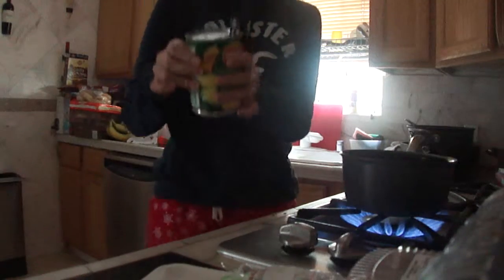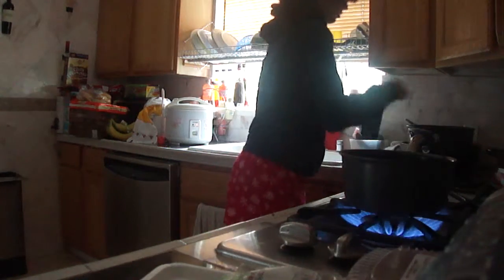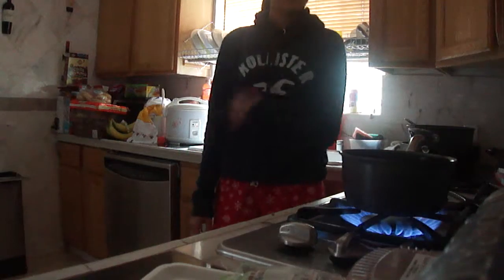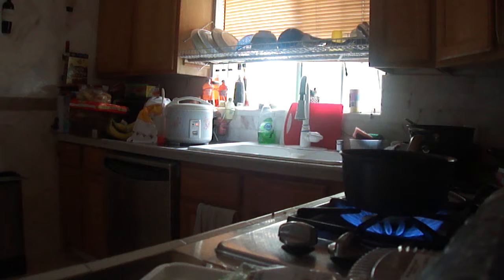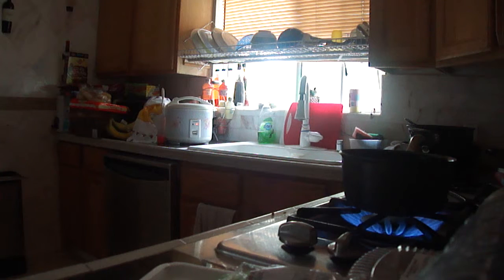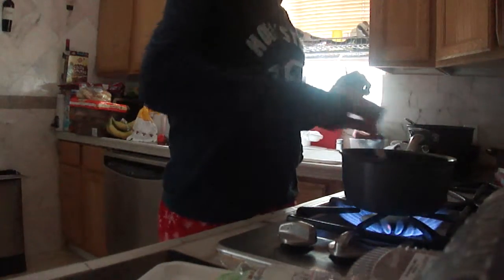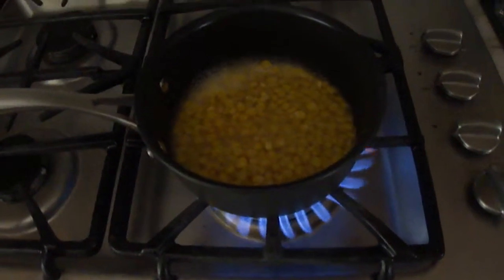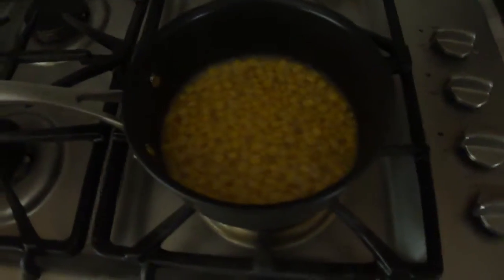Here's how I make corn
I fail in cooking ): My younger brother told me I cooked it wrong. This was a really spontaneous video